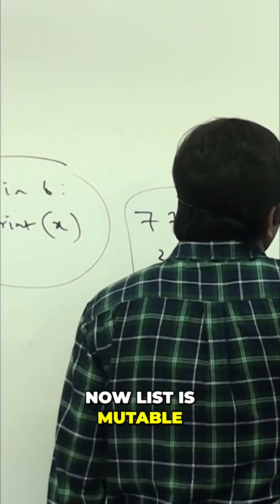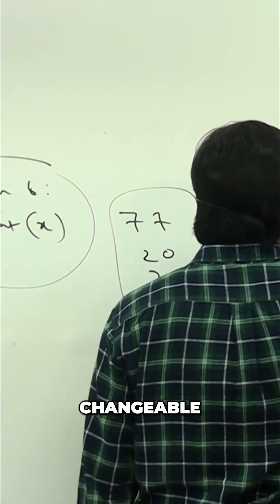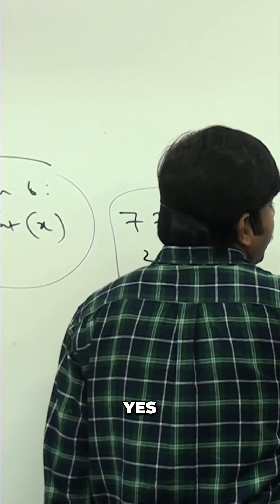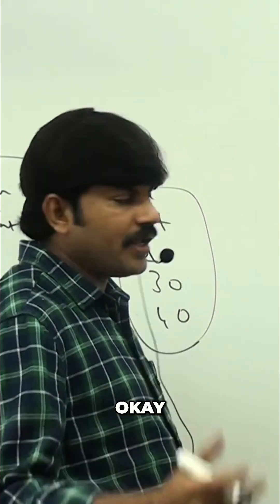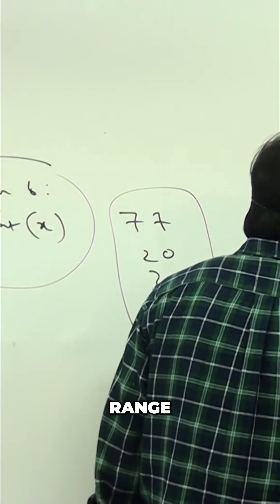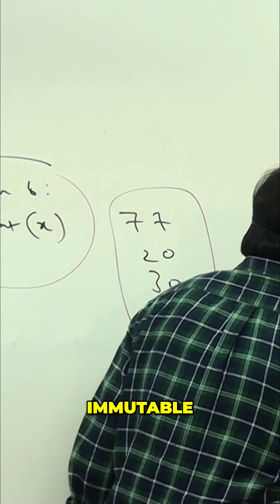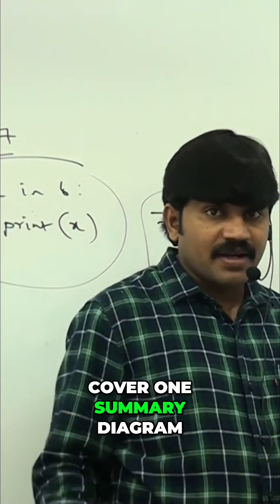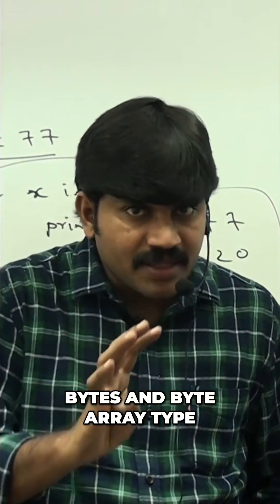Python Mutable vs Immutable: Lists, Tuples, Sets Explained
Lists, tuples, sets, and dictionaries—understand the difference between mutable and immutable data types in Python. Master data structures for efficient coding!